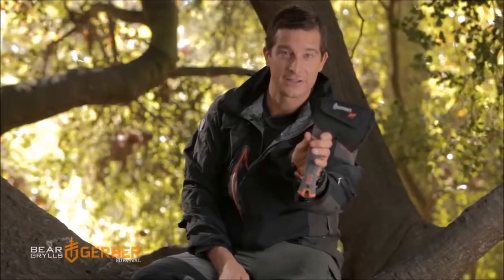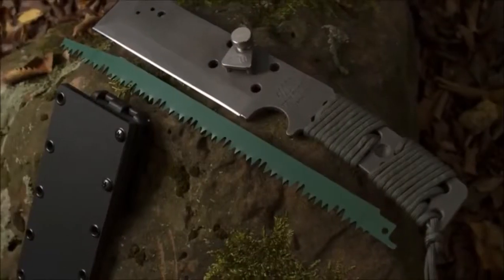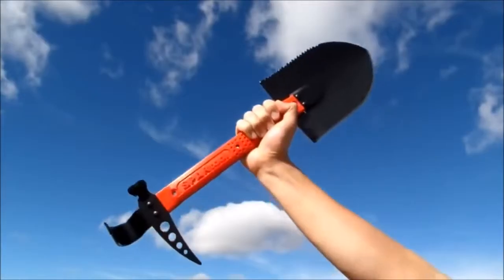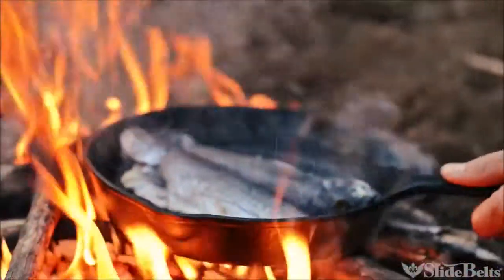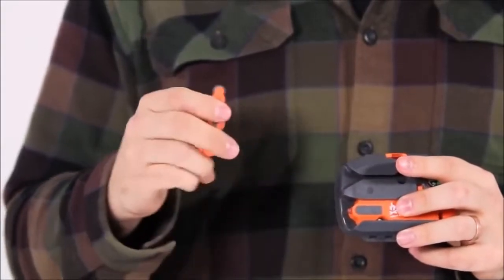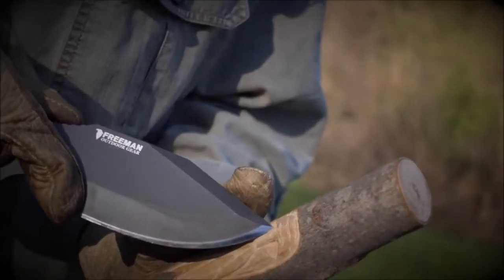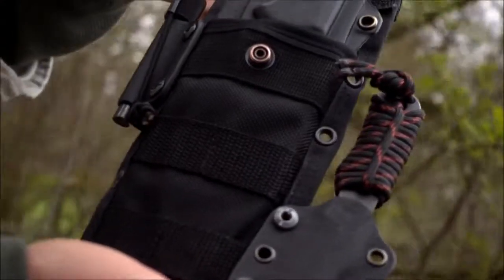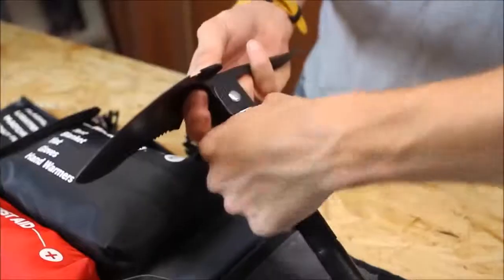top 10 survival bullshit tools and gadgets 1